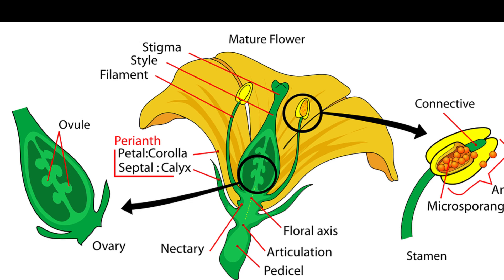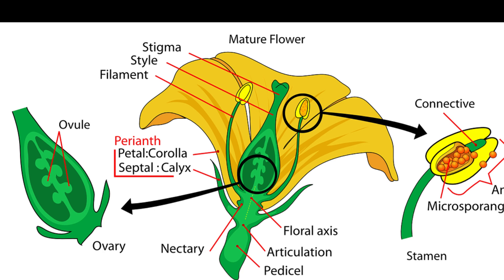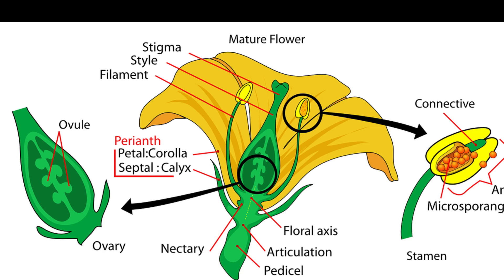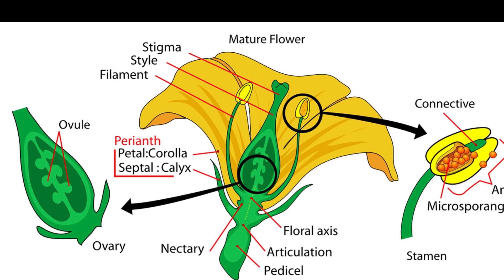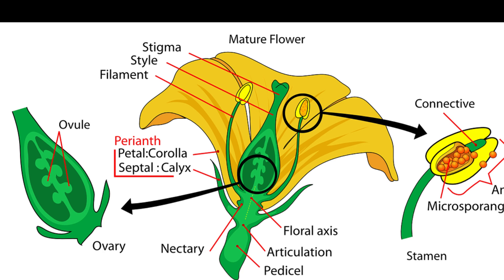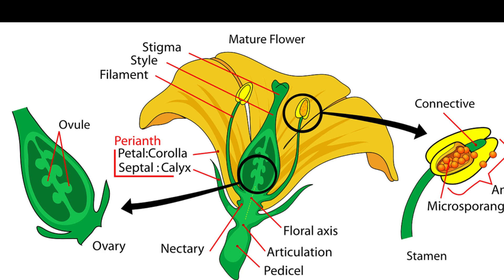Longitudinal Section of a Flower | Diagram | Biology Diagrams | Class 10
Title - Longitudinal Section of a Flower
Subject - Biology
Class 10